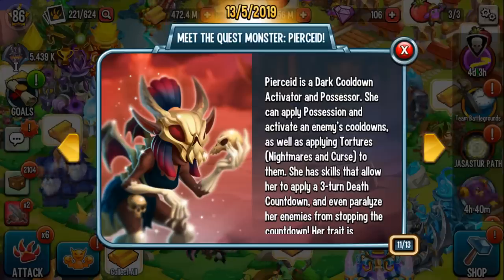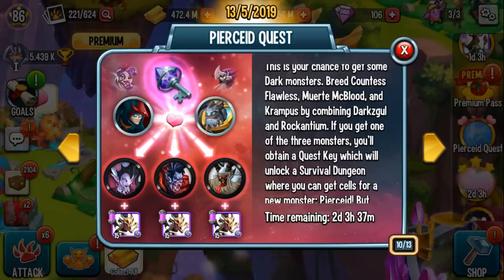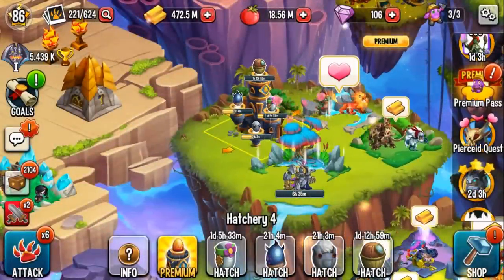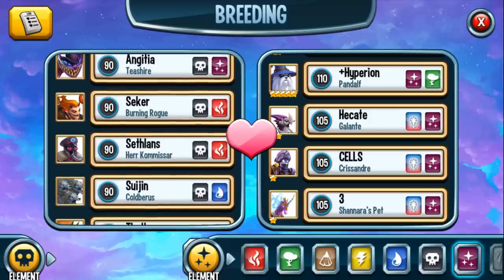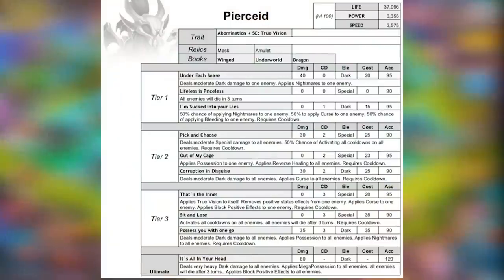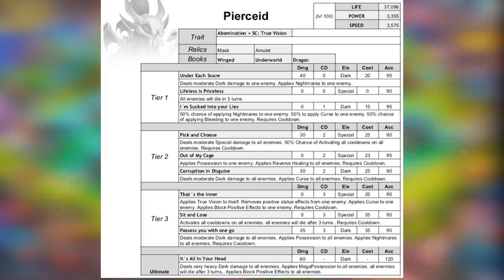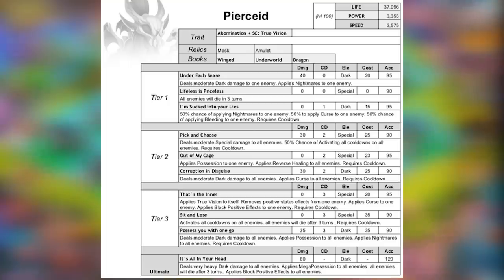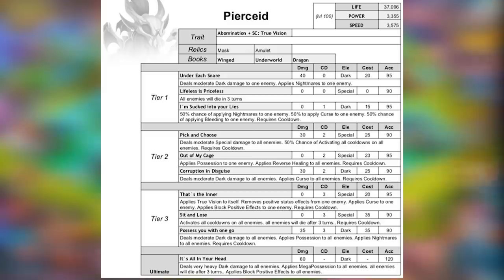Pierceid | BEST MONSTER IN MONSTER LEGENDS 2019 RELEASED?! | Pierceid Quest | How to get Pierceid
Skip to 10:15 for the analysis.

This might possibly be the best Control Monster that has been released in Monster Legends in 2019! your thoughts?
YOUTUBE MEMBERS (Join during a live stream)
TACO
SHIRO

Haymans:
Sherlock
Patrice

Pandalf:
PvZ Kaktus